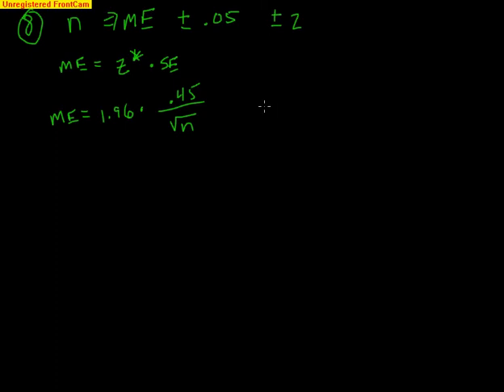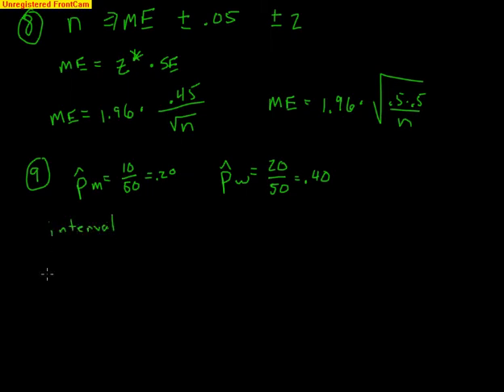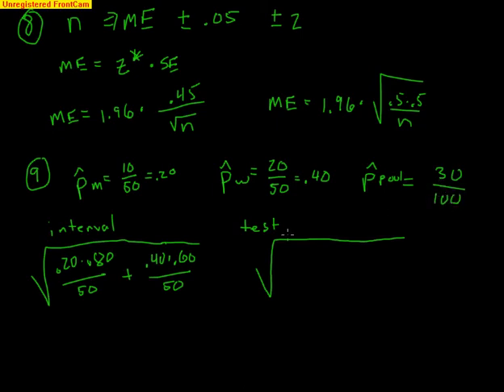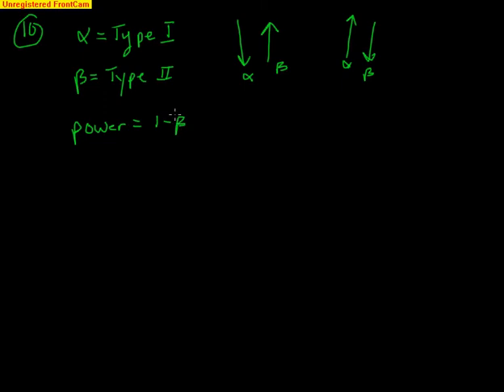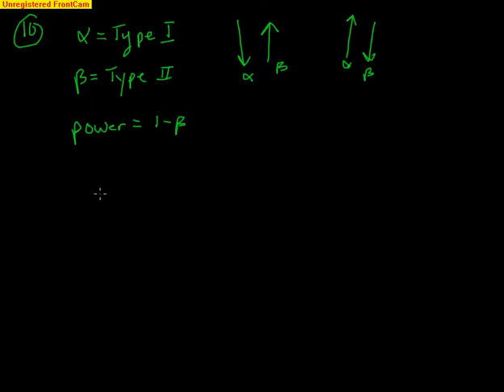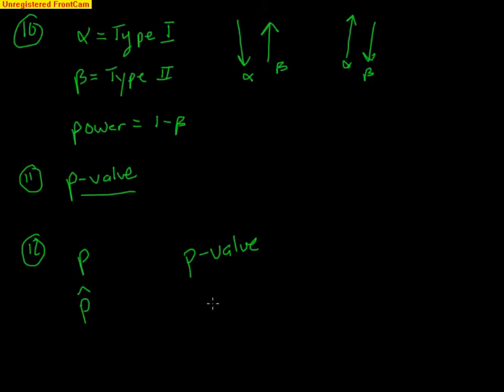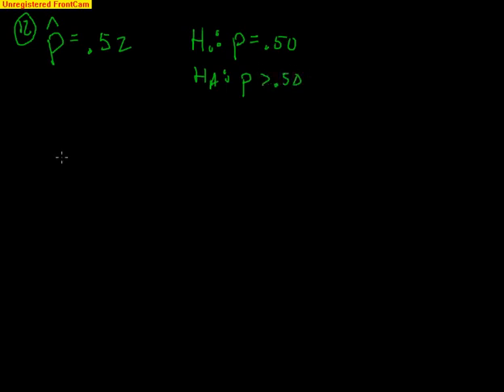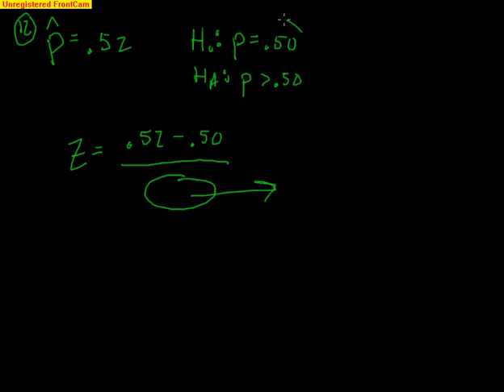Overview of Intervals and Hypothesis Tests - Part 2